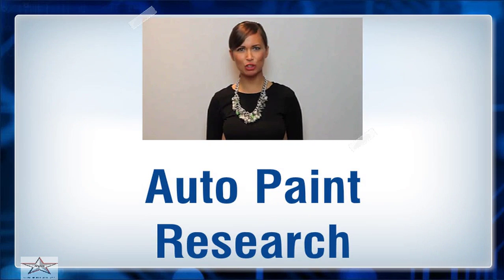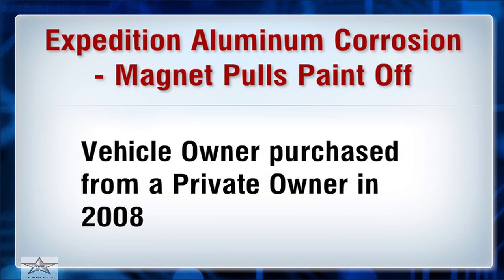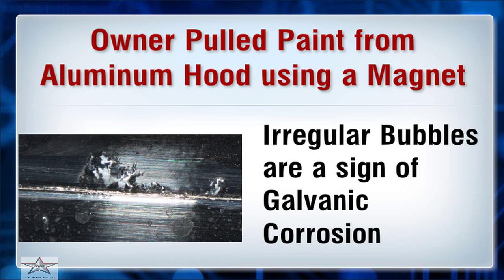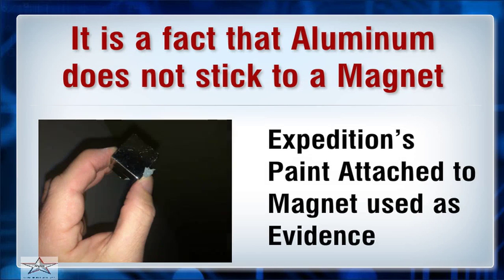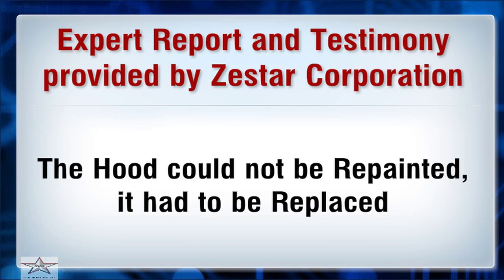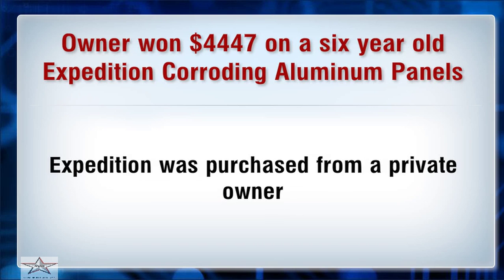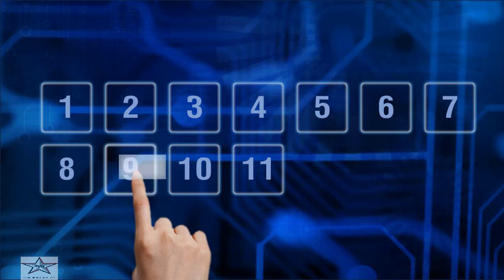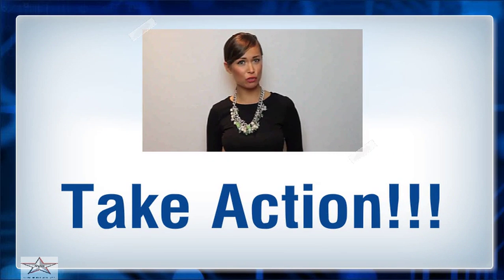Expedition Aluminum Corrosion - Magnet Pulls Paint Off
Ford Expedition Galvanic Corrosion Court Victory - Pennsylvania Owner Wins $4447.